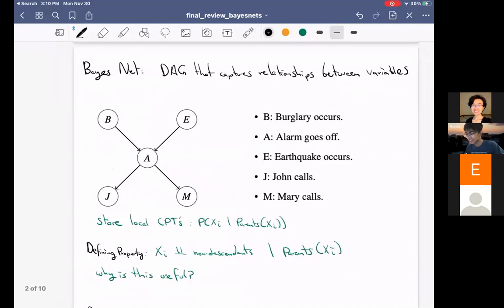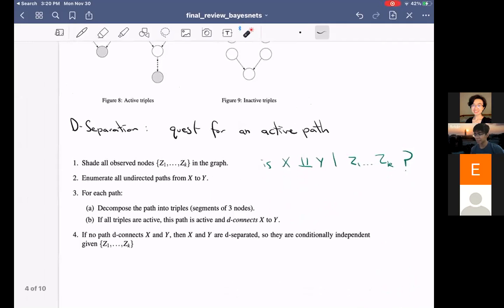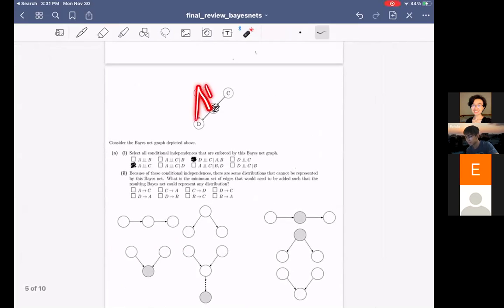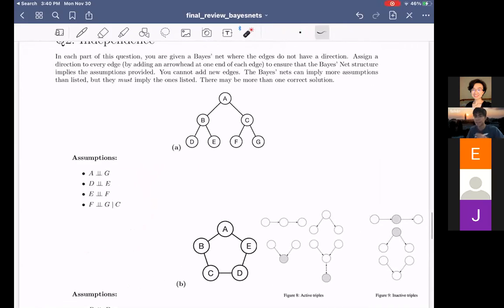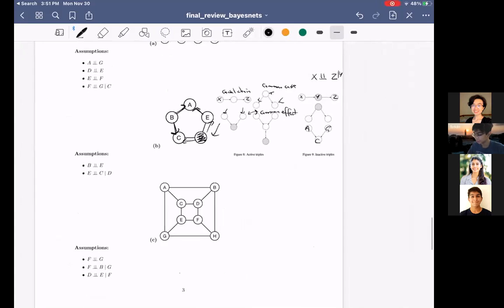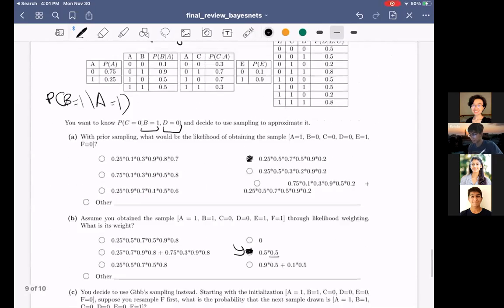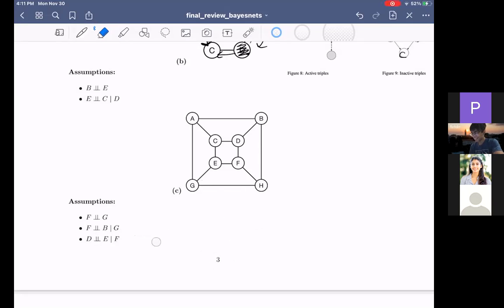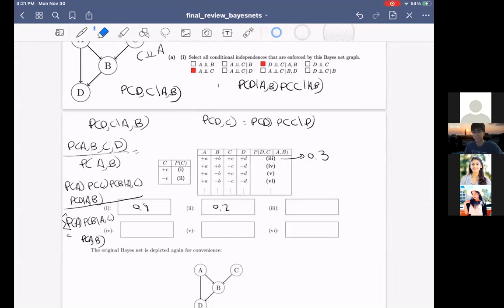CS 188 Bayes Nets Final Review Session